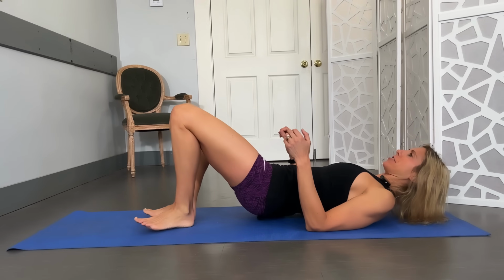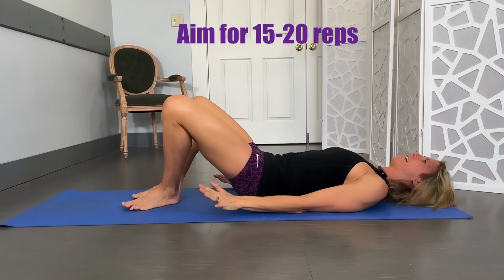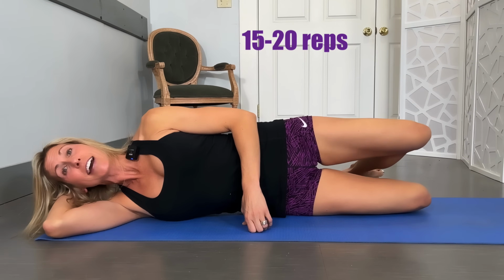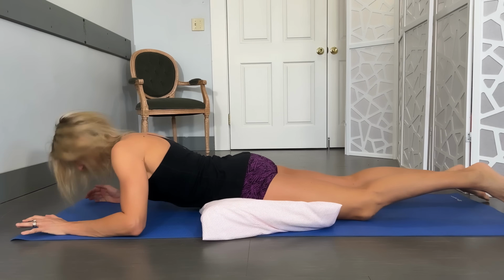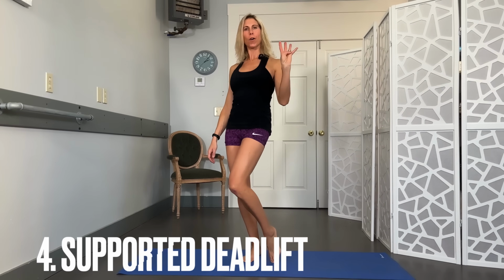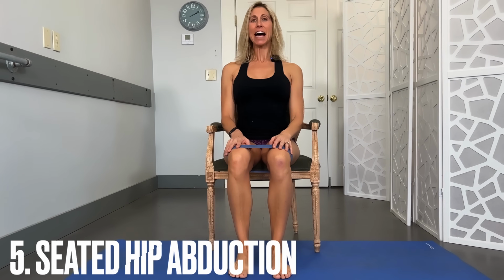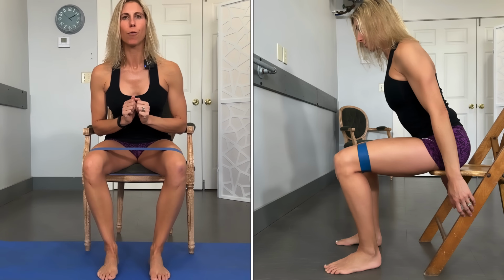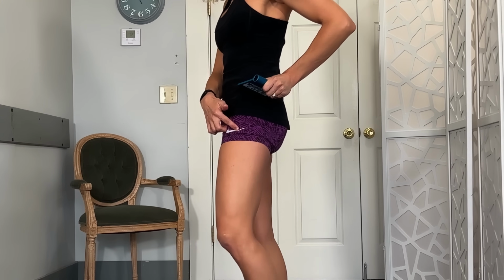Top 5 Glute Exercises For Knee Pain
5 of the best home glute exercises for knee pain! Strengthen and stabilize your knee with these five exercises that work the gluteus medius and maximus, without causing pain and protecting the knee joint.

0:00 glute exercise to fix your knee pain
0:51 frog bridge
1:38 clamshell
2:37 prone frog lift
3:30 supported single leg deadlift
4:19 seated hip abduction
5:05 gluteus medius release